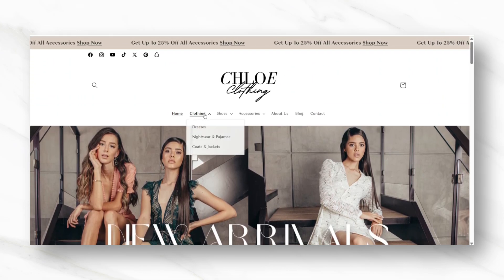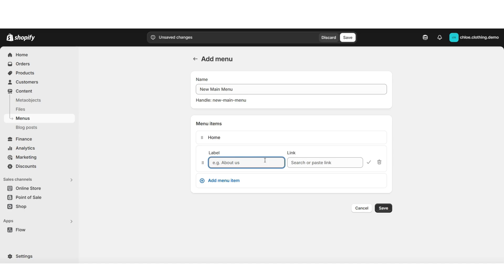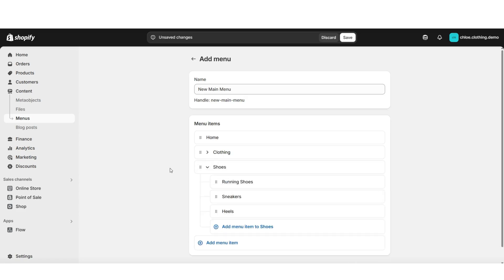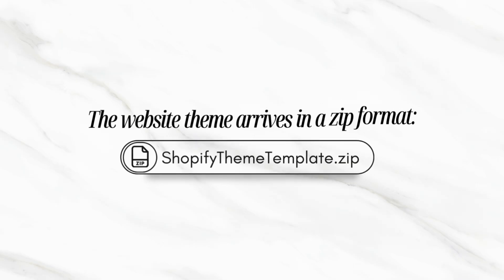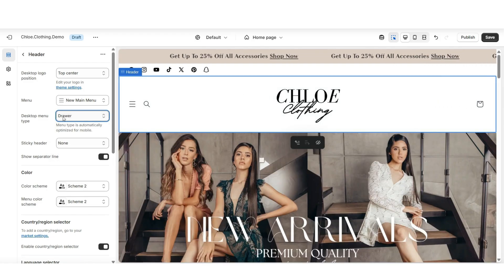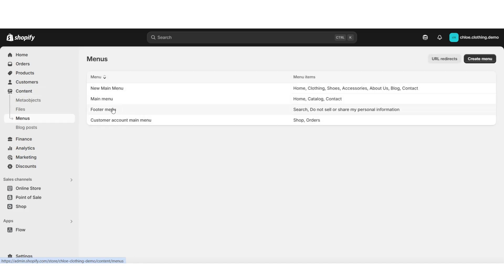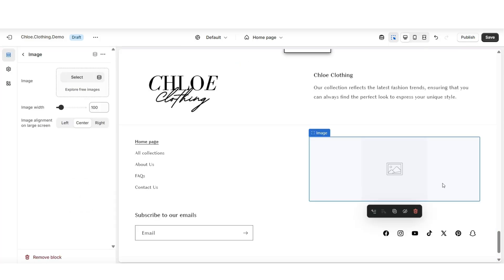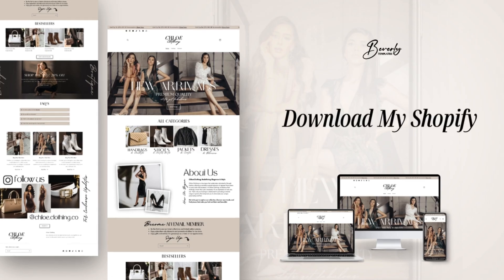Shopify Drop Down Menu Tutorial | Menu Customization & Navigation Bar Tips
In this video I am covering Shopify menu customization and how to add menu dropdowns ⭐ shopify websitedesign | Interested in the website I've designed in this video?

NEW to Shopify?

Includes over 700 templates for entrepreneurs, including business card templates, logos and more

If you’re looking for some tips on how to customize your Shopify store’s navigation, this video tutorial may offer helpful tips on how to customize your Shopify main menu and possibly streamline your overall store layout. Inside, you’ll find an easy-to-follow walkthrough that could be useful for setting up a Shopify drop down menu, organizing your Shopify menu collections more clearly, and exploring various Shopify menu customization options. 😉

Whether you’re just starting out or revisiting your Shopify menu setup, this video may give you a better idea of how to work with the tools inside your theme to create a cleaner, more organized navigation structure.